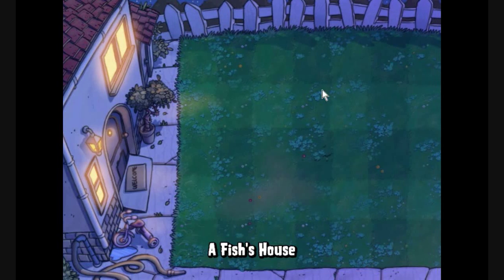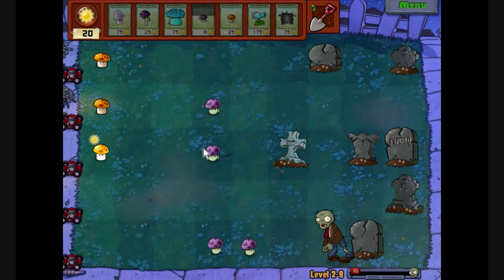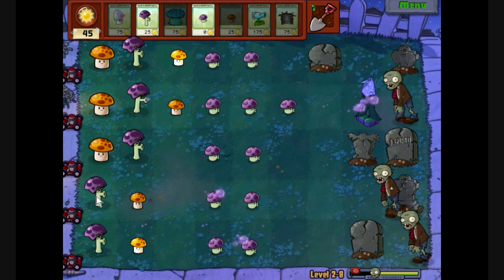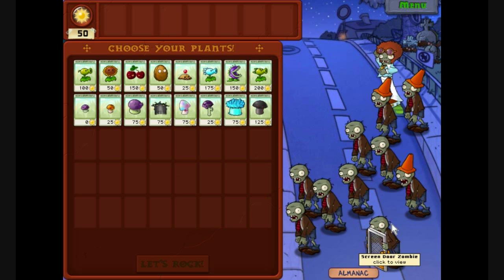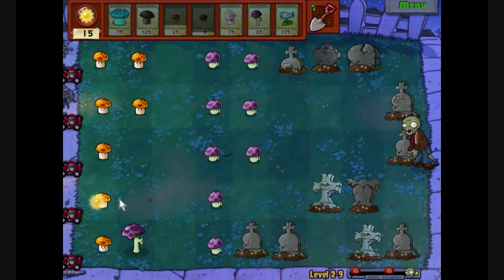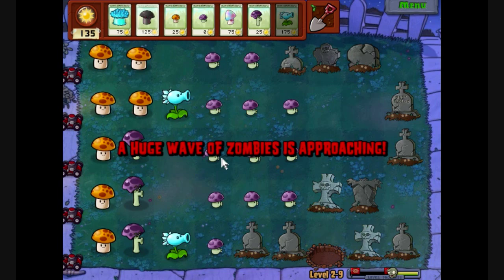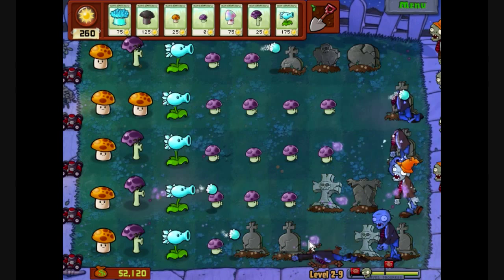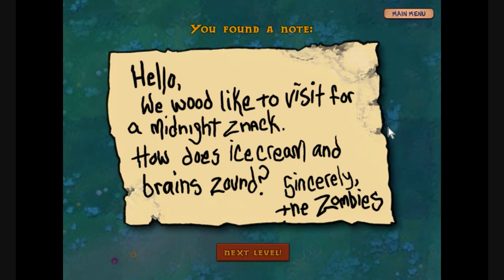Plants vs Zombies - 6 - Actual Preparation